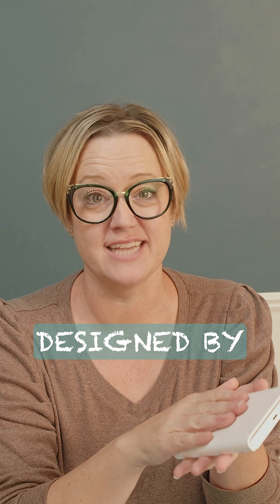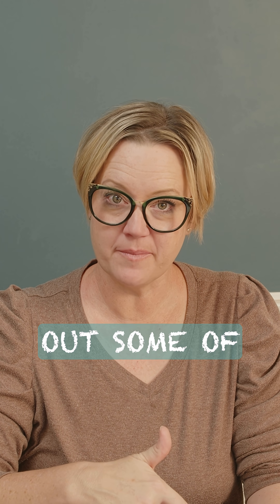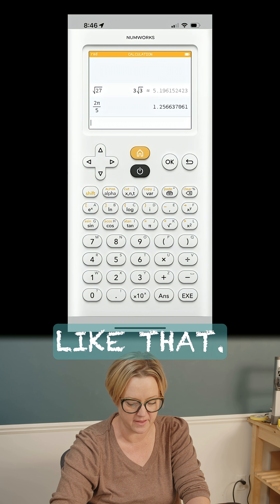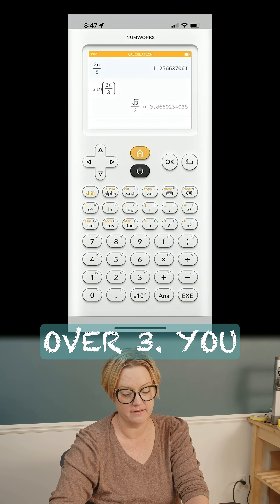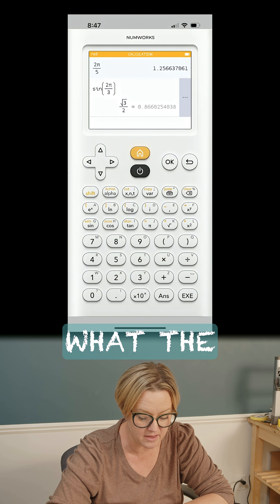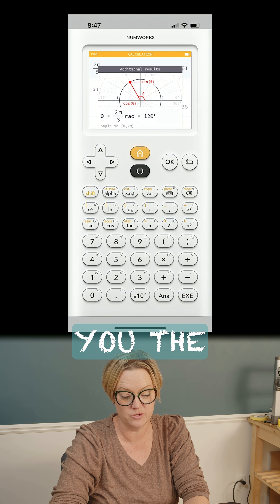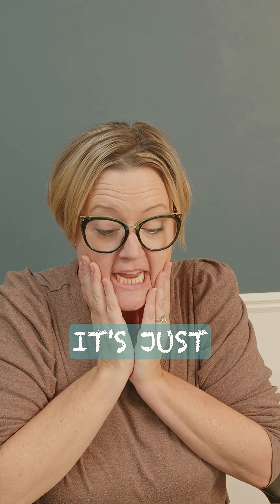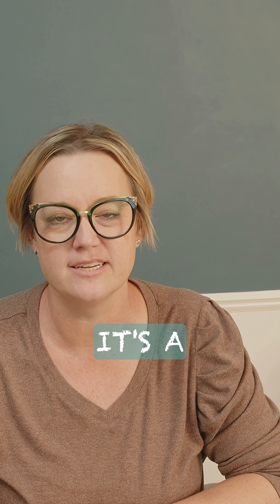ad @NumWorksUS just does things differently *cough* (better). Get one for free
Numworks is the only calculator designed by modern math teachers for use in the classroom. It's a trusted friend that is allowed on most standardized tests, gives you and your students clearer results quickly, and you can try it free on your phone or get a real life free model if you're a math teacher from my link!